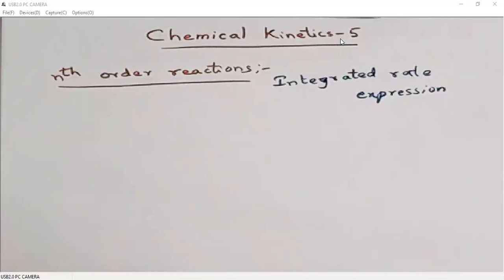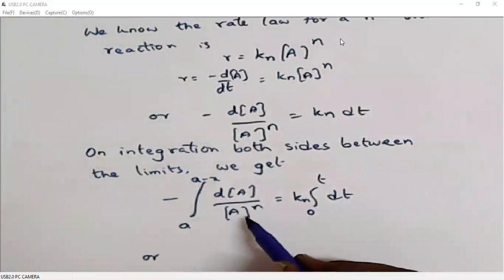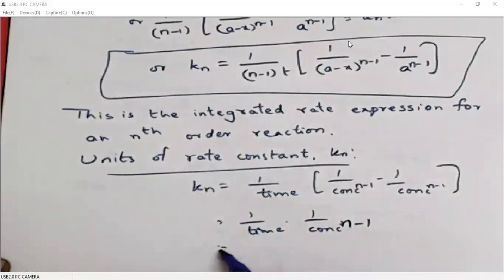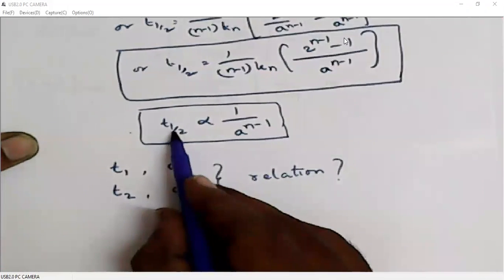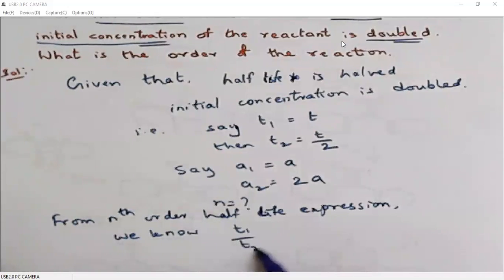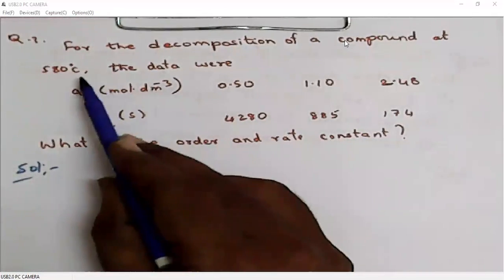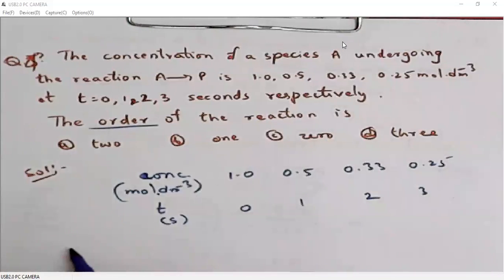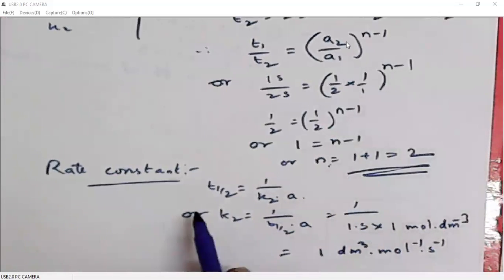Chemical Kinetics-5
This is for CHEMISTRY CSIR GATE and M Sc entrance exams